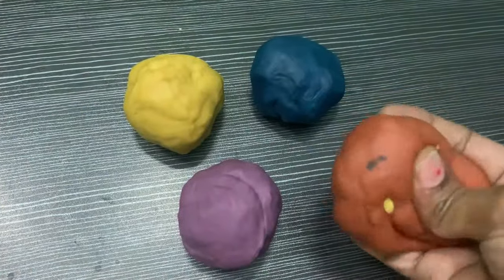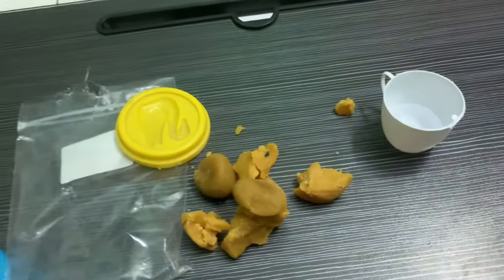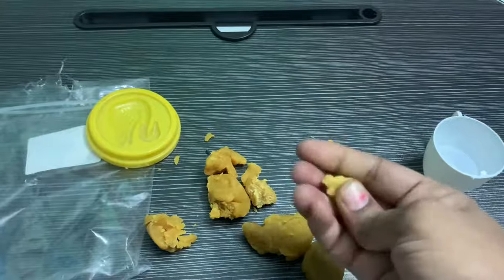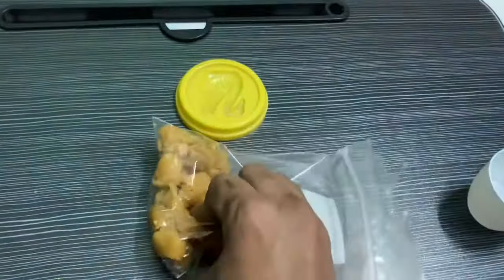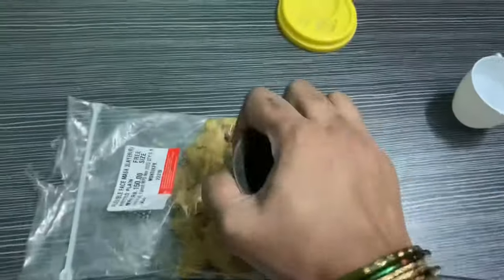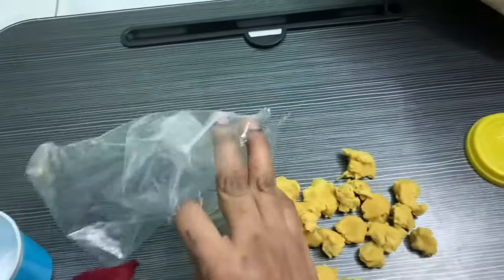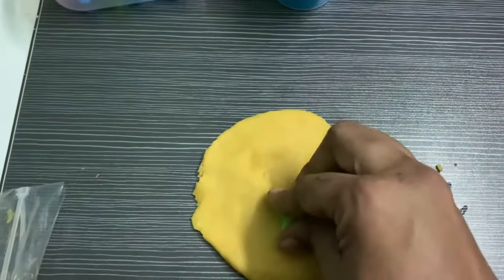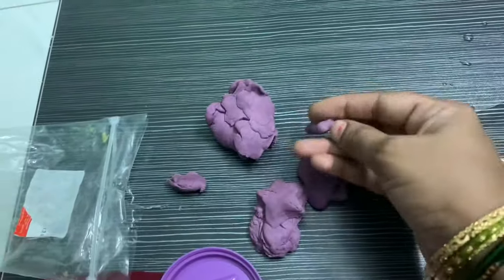How to soften hard clay or air dry clay easily at home | Clay hacks and Clay tips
How to soften air dry clay at home, Soften hard clay or air dried clay easily and fast at home using these simple steps. Easy Clay hacks and clay tips for you.

Don't add too much water at once, otherwise it become sticky. Please do add water in batches in small amount, knead and check before adding some more water.

Soften hard clay, soften air dry clay, soften dry clay, clay ko soften kaise karana, soften hard clay at home, make clay soft, soften clay at home.